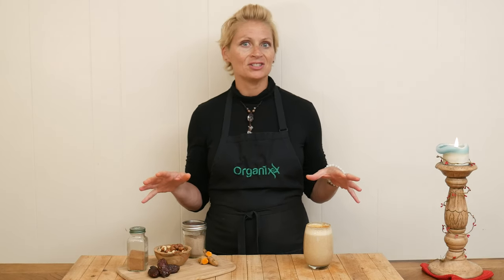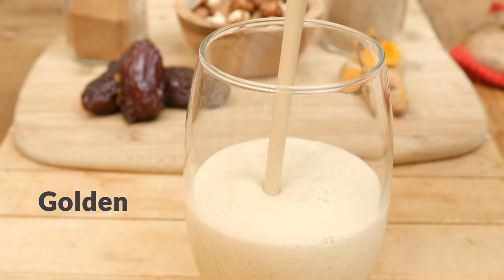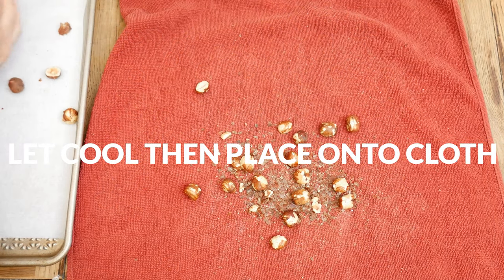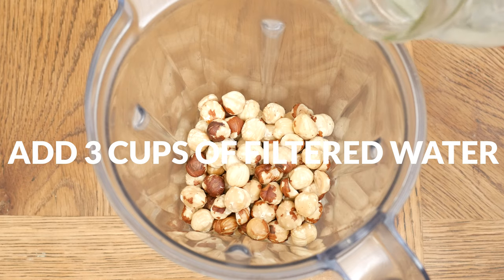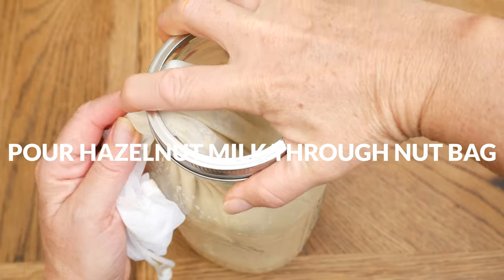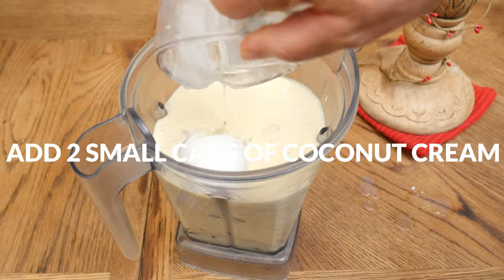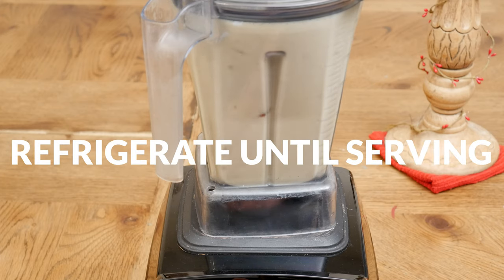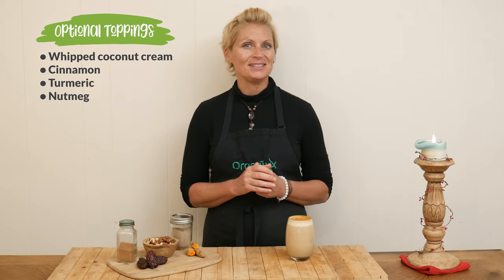Golden Vegan Egg Nog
This delicious plant-based Vegan Eggnog perfectly mimics the silky richness of the traditional holiday drink. Omnivores — try adding a scoop of our Organixx Clean Sourced Collagens powder for extra protein and nutrients that support healthy skin.

This vegan eggnog recipe is perfect for those who follow a vegan or plant-based lifestyle, as well as anyone who wants to enjoy a healthier version of this classic holiday drink. It's also a great option for anyone with dairy or egg allergies or lactose intolerance.

Our golden vegan eggnog is made from all natural and plant-based ingredients, making it a guilt-free indulgence. Instead of eggs and milk/cream, we'll be using roasted hazelnuts and coconut cream to make a creamy base.

Hazelnuts, also known as filberts, are marble-sized nuts that are a nutrient-rich source of carbohydrates, healthy fats, protein, and dietary fiber. Unlike most other nuts, hazelnuts are also an excellent source of folate.

Coconut cream is similar to coconut milk, but has a higher fat content. If you place a can of coconut milk in the fridge, the solid part that rises to the top is coconut cream.

The "gold" in this golden eggnog comes from adding a piece of fresh turmeric root to the blender along with the hazelnuts. Not only does this add a pretty gold hue to the beverage, but turmeric root is a popular culinary spice due to its many studied health benefits.

To add sweetness to our vegan eggnog, we use Medjool dates instead of adding table sugar. In addition to being high in fiber, dates offer significant support for the digestive system, target parasites, and help remove yeast, heavy metals, and other pathogens from the gut.

An additional optional ingredient (non-vegan) is to add one or two scoops of Organixx Clean Sourced Collagens powder.

Not only does our collagen powder contain 5 types of collagen from 4 real food sources, but it also includes organic camu camu and acerola cherry (vitamin C), horsetail extract (silica), and zinc gluconate, to help ensure your body can actually USE the collagen you’re taking.

Download the full Golden Vegan Eggnog recipe ingredients and instructions

About Organixx - Who are we?